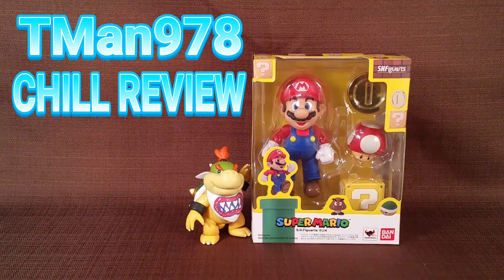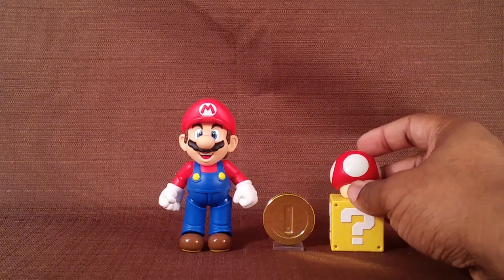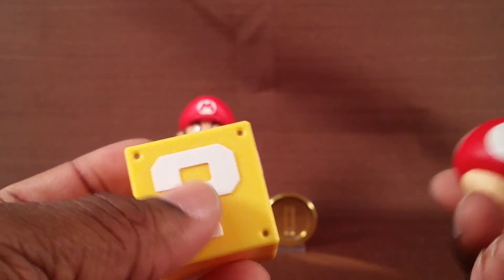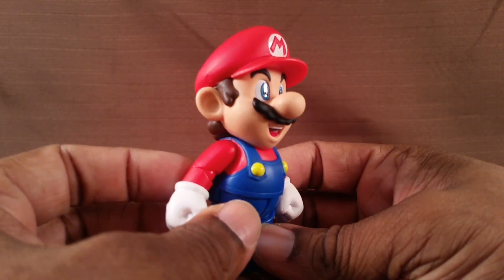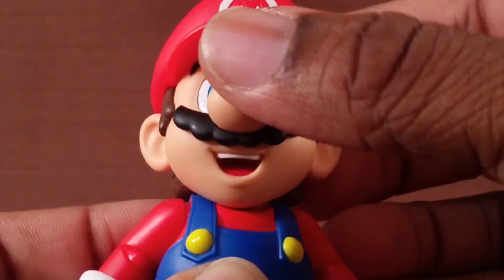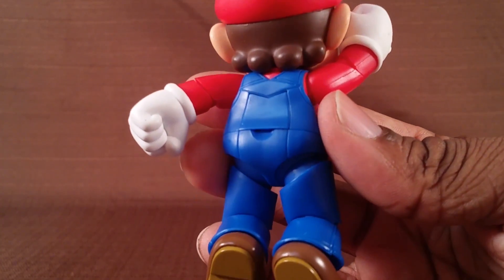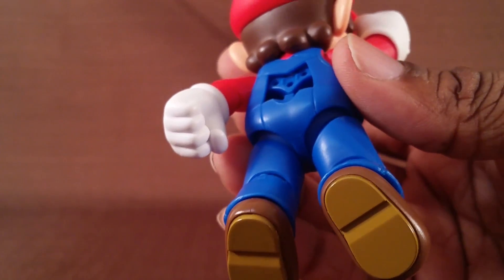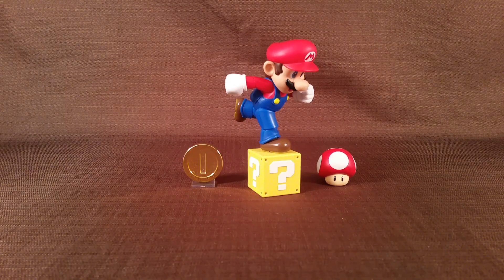SH Figuarts Super Mario CHILL REVIEW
This is an import Bandai figure based on Nintendo character Mario.